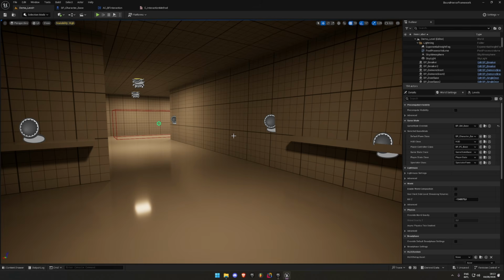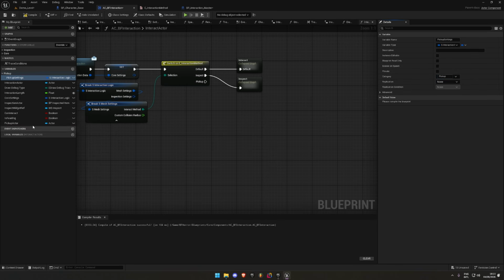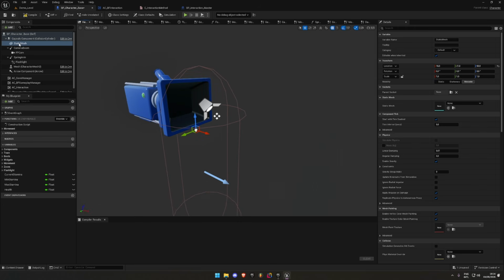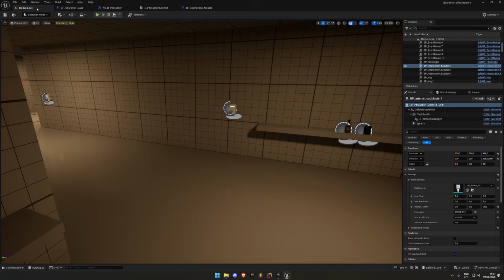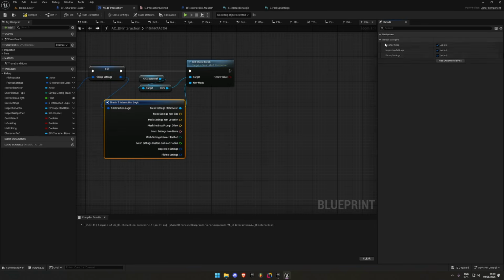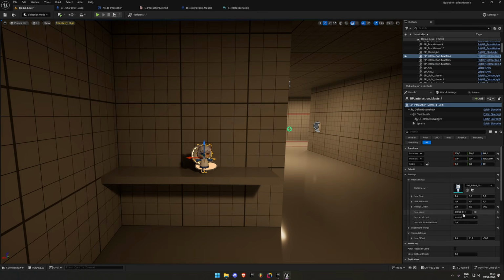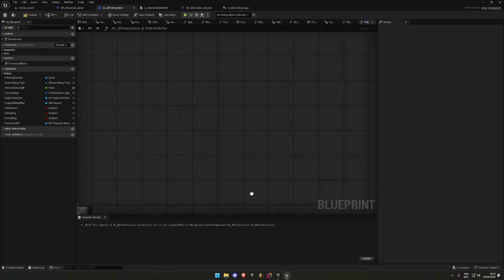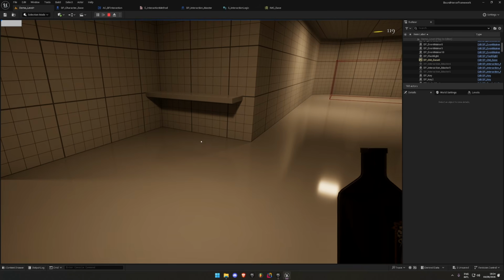UE5 Pick Up and Hold Items Tutorial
In this Unreal Engine 5 tutorial, you’ll learn how to create an item pickup system that allows the player to pick up, hold, carry, and drop objects.